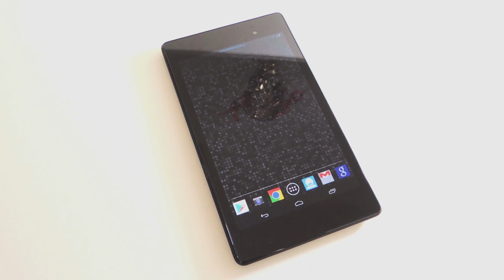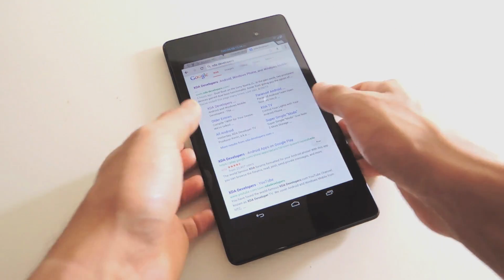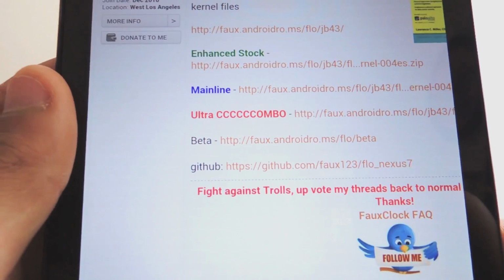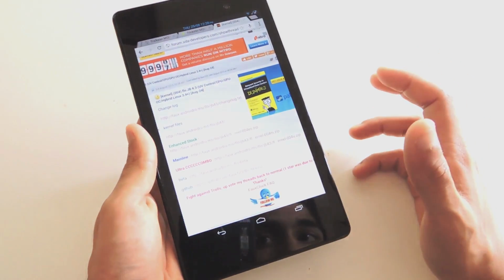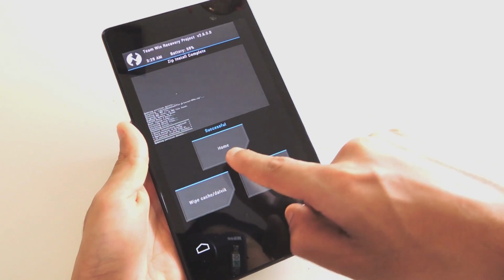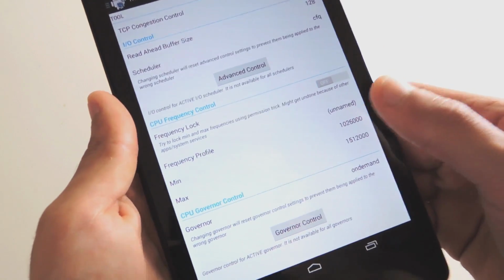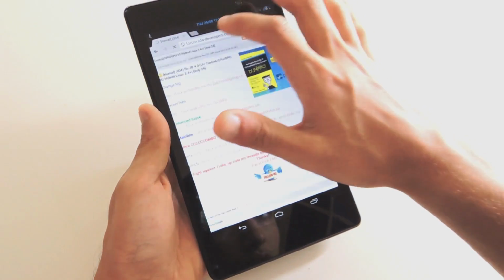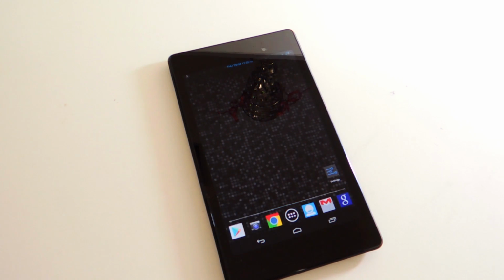Nexus 7 [2013] How to overclock your Nexus 7 CPU & GPU? [2.3 GHZ]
Hey Youtubers, welcome to Endingcolt's productions and in this video i am looking to .